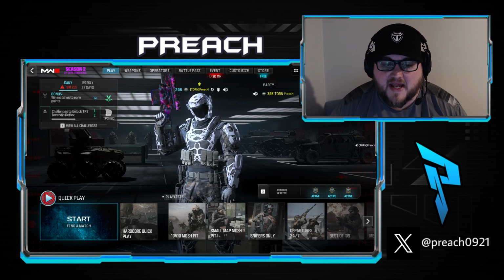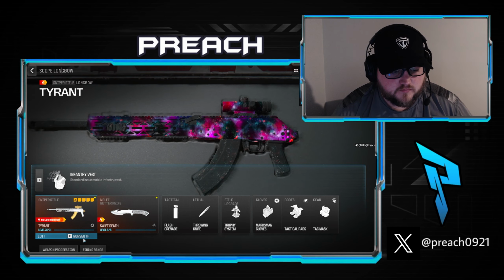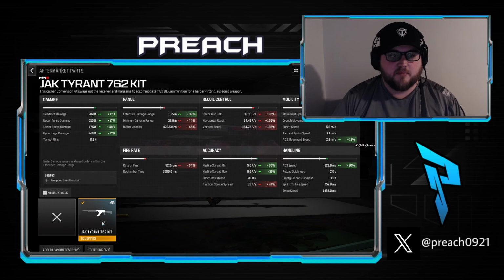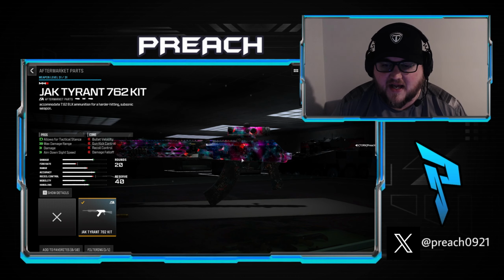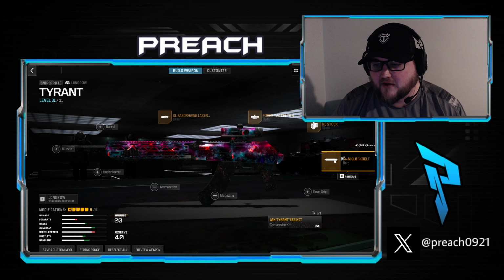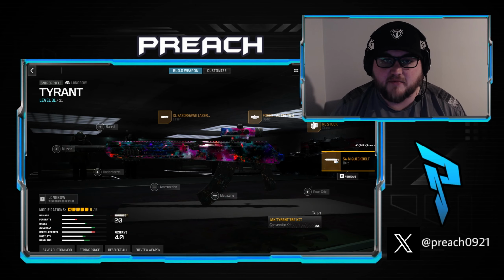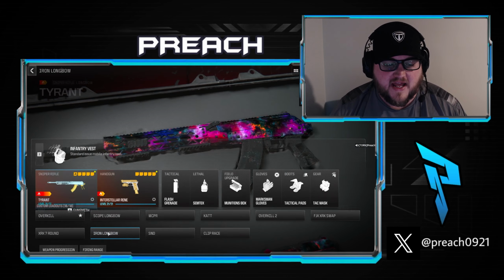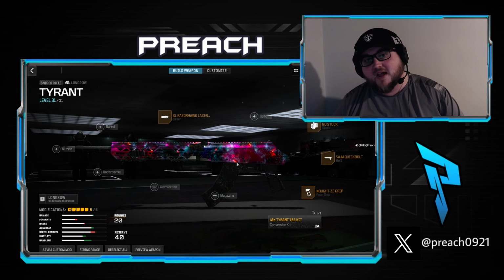You MUST Try this LONGBOW SetUp!!!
What Makes PreacH Different from other YouTube Snipers?

- I am a Christian

- I do not cuss or swear

- I use Christian Music

- I mute game chat to avoid racist or otherwise vulgar language

- My channel was started to give people a place to watch “clean” Call of Duty content they don’t have to mute when their parents are listening!